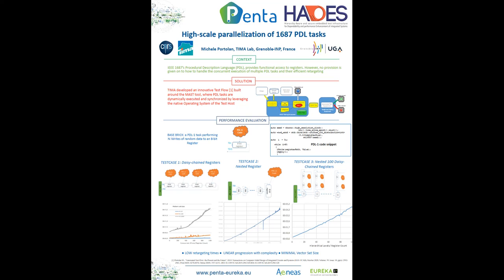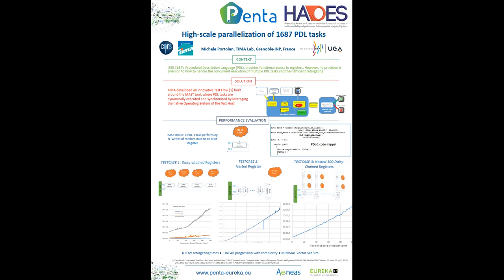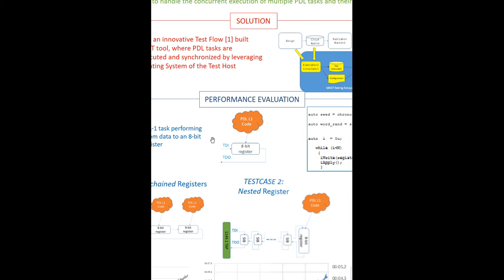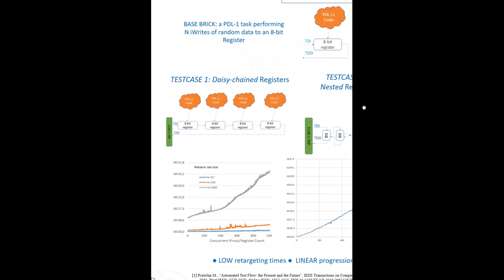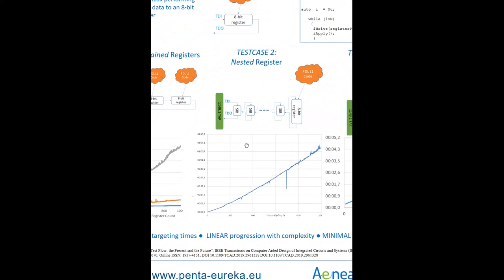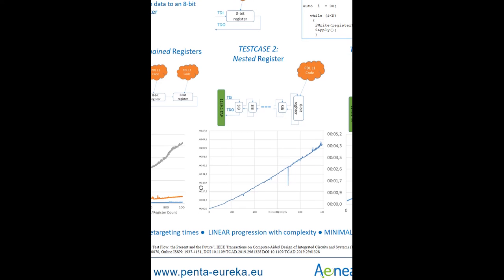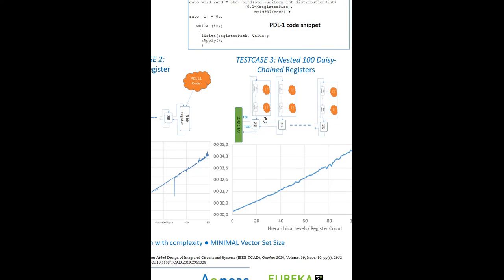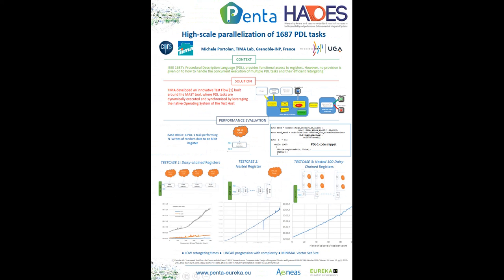High-scale parallelization of 1687 PDL tasks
In this commented poster explore the impact of massive concurrency in the retargeting of 1687 operations thanks to our MAST tool